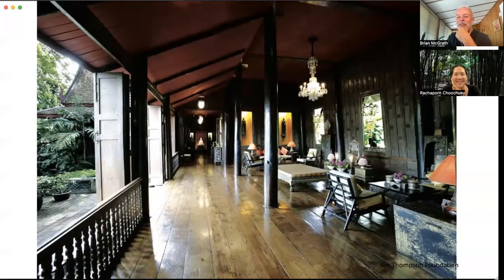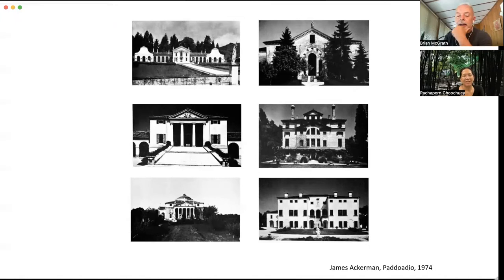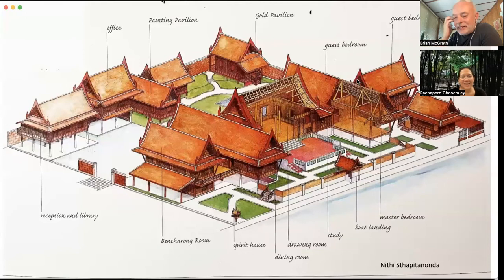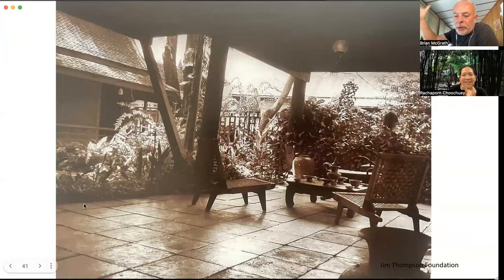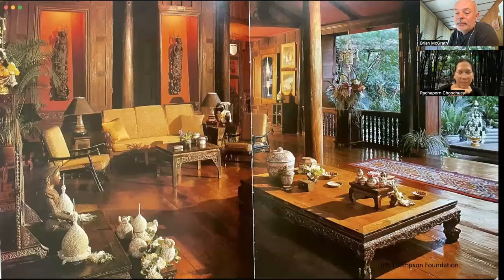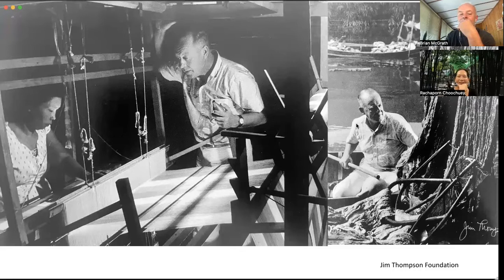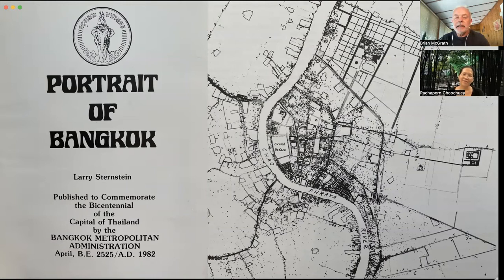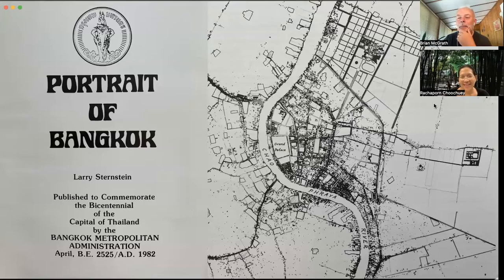Public Program: The Villa and Village in the Life of Modern Bangkok (Part III)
The Jim Thompson House as Collection, Archive, and Medium

This discussion examines Jim Thompson House not just as a collection of art and craft objects, but as a collection itself as an assemblage of traditional Thai house pavilions. Thompson’s design disguises this collection by fusing six freestanding Ruen Thai structures in to a unified, symmetrical whole that resembles more a Roman Villa than a traditional Thai house. Archives reveal the Thompson house as a hidden ethnographic archive of classical Western architectural form and his house as a modern Bangkok transformation of a Renaissance villa with a logia and terrace facing the Ban Krua community across the canal. The house continues to perform as a medium for Jim Thompson’s social and entrepreneurial aspirations as modern media does, but also in the Thai spiritual sense, Jim Thompson’s ghost speaks to us through his house. Jim Thompson continues to speak to an audience for his villa, archive, and collection, but also a medium to continue to stage his vision for a craft-based industrialized society.

About speakers
Rachaporn Choochuey,  Design Director, all(zone)
Born in Bangkok, received her B.Arch from Chulalongkorn University, Bangkok, M.S.AAD. from Columbia University and Ph.D. in Architecture History from The University of Tokyo. She was a faculty member of Faculty of Architecture, Chulalongkorn University during 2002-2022. She is Louis I. Kahn Assistant Professor of Yale School of Architecture for Fall, 2002. In 2009, she co-founded all(zone) in Bangkok where she is the design director. In 2016 all(zone) completed MAIIAM Contemporary Art Museum in Chiang Mai. Their international participations and exhibitions are including those at Guggenheim Museum, New York, Chicago Architecture Biennial 2015, Vitra Design Museum 2017 and Triennale di Milano 2018 and Echigo-Tsumori Triennale 2018 and Sharjah Architecture Triennial 2019. Domus magazine selected all(zone) as one of 100+ Best Architecture Firm in 2019. Monocle magazine awarded a project of all(zone) as one of Top 50 Best Design Award 2021. all(zone) is commissioned to design MPavilion 2022 in Melbourne, which will be inaugurated in November 2022.

Brian McGrath, Professor of Urban Design, Parsons
Inspired by the creativity and contrasts surrounding him, Brian McGrath began integrating his observations into his architecture practice. For more than thirty years, McGrath is still exploring urban dynamics. “Cities today are faced with complex problems—problems embedded in our daily lives as city dwellers—that can’t be solved by organizations and institutions alone,” says McGrath, now the dean of the School of Constructed Environments at Parsons and an associate professor of urban design. McGrath takes students around the world, from São Paulo to Bangkok, from Rotterdam to Taipei, offering them opportunities to observe firsthand urban centers and explore ways of applying design research methods to improve them. The students learn about not only built environments but also the social and cultural dynamics that shape them. The design solutions developed by McGrath and his students tend to fall outside of the scope of traditional architecture and planning. In the end, McGrath believes that this is exactly the kind of work needed to help cities thrive. “Creative art has the potential to transform cities in ways architecture and planning cannot.”

This public program is organized in conjunction with the News From Yesteryear Exhibition, on display until the 2nd October, 2022, at the Jim Thompson Art Center.

The Jim Thompson Art Center
10/1 Kasemsan Soi 2, Rama 1 Rd., Wangmai, Phathumwan, Bangkok 10330
Opening Hours: Everyday 10:00 – 18:00 hrs
Admission Fees: General Public 50 Baht, Children Under 10 free, Members free
Student groups (advance reservation is required)